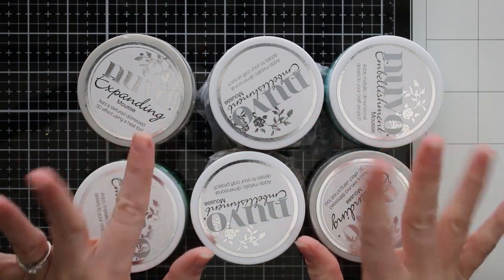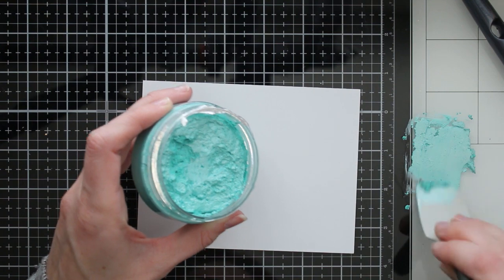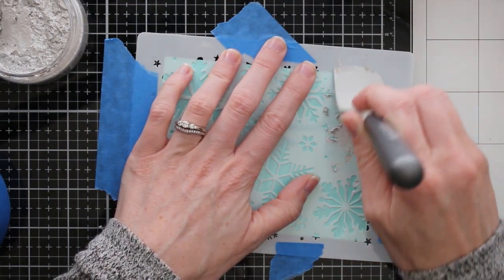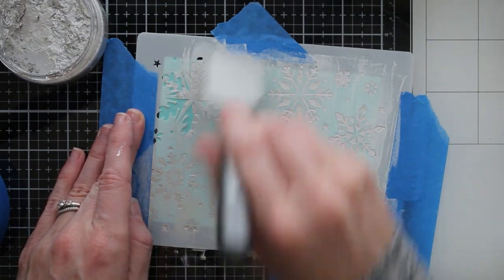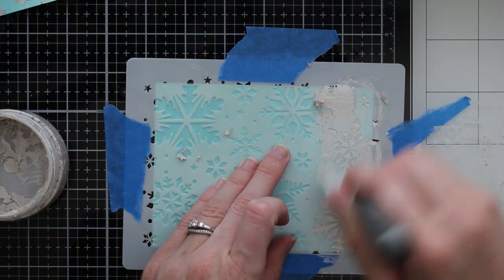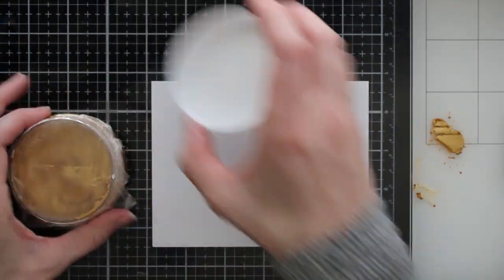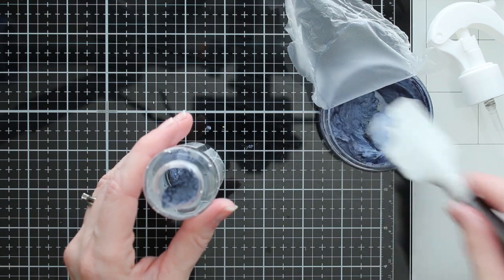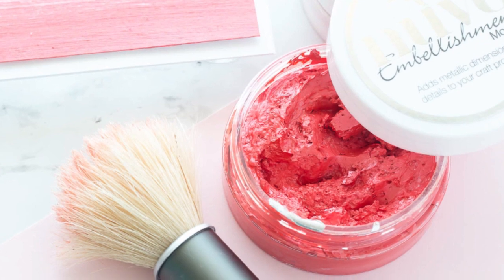Basic Tips and Uses for Nuvo Embellishment Mousse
Nuvo Mousse gives such a vibrant and shiny finish to any card or project! Im sharing some basic uses and a few tips in this video. Please leave any questions or comments you may have!

• Nuvo - Embellishment Mousse - Pure Platinum - 803n — Tonic Studios USA

• Nuvo - Expanding Mousse - Worn Linen - 1700N — Tonic Studios USA

• Nuvo - Embellishment Mousse - Coastal Surf - 828n — Tonic Studios USA

• Nuvo - Dual Ended Blender Brush - 2 Pack - 984n — Tonic Studios USA

• Nuvo by Tonic Studios 977N Media Spatulas 2pc
[ Amazon US ]

• Nuvo - Tools - Light Mist Spray Bottle 2 Pack - 849n — Tonic Studios USA

Stalk Me!